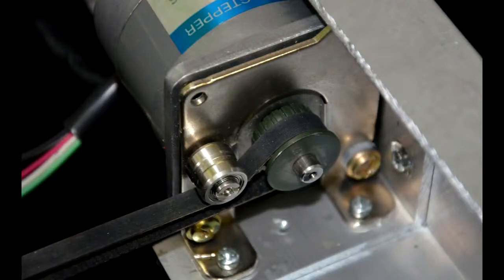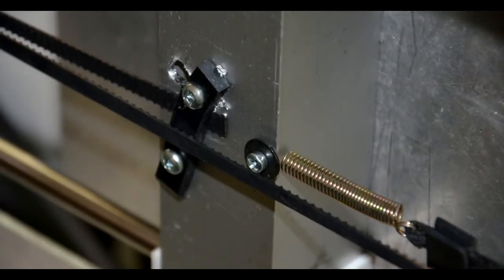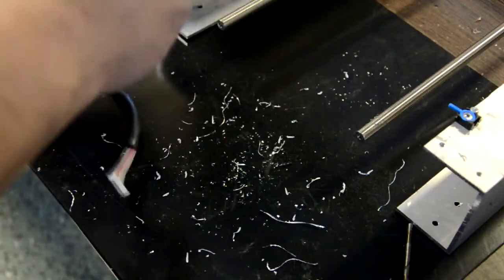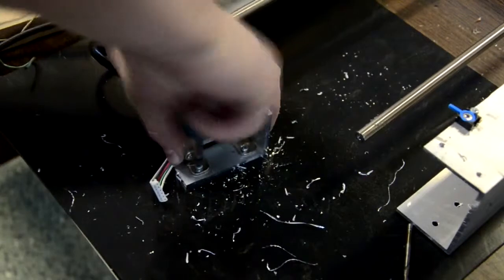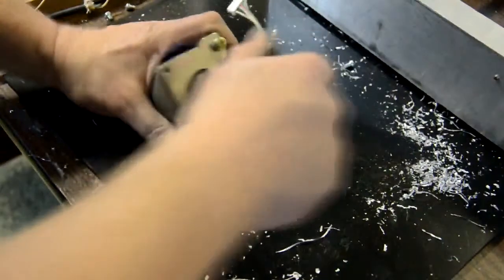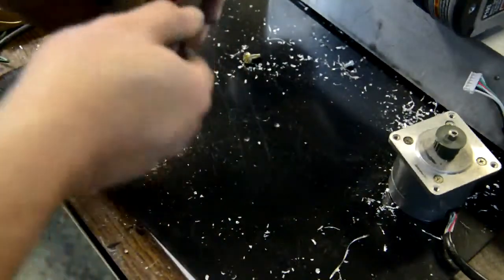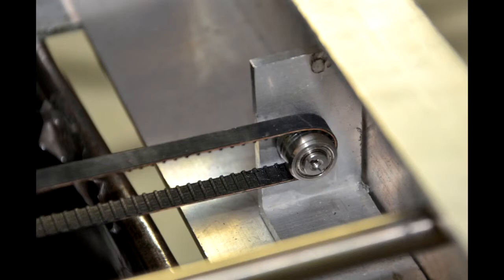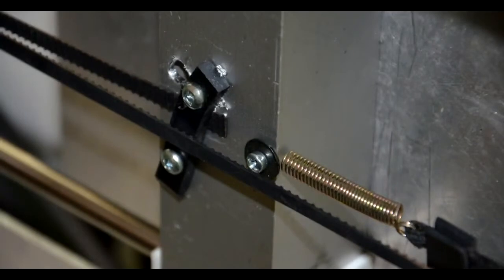Building a Repstrap 3D printer part 2: Y axis stepper motor mount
Mounting the stepper motor to the Y axis of a repstrap machine.  Total time approximately 2 hours so ensure you have 2 to 4 beer handy.

The idler bearings were found in old Hard drives as part of the head mechanism.

Motor is a Nema 23 printer motor